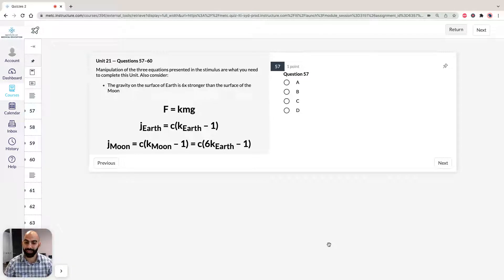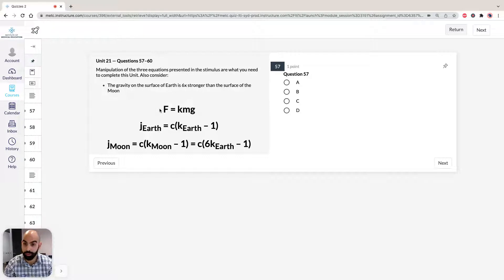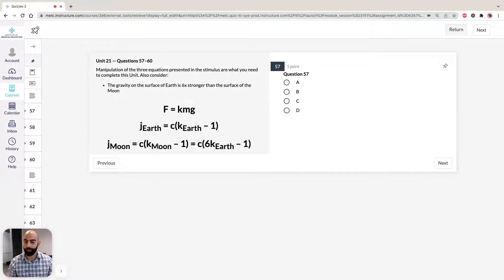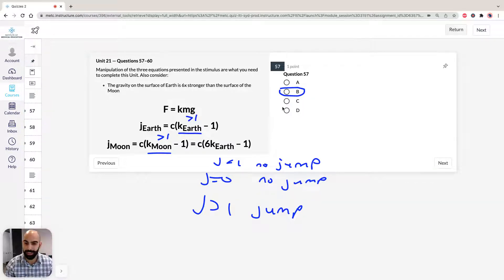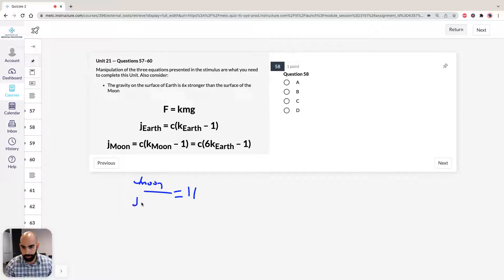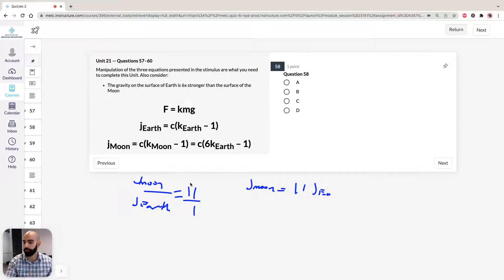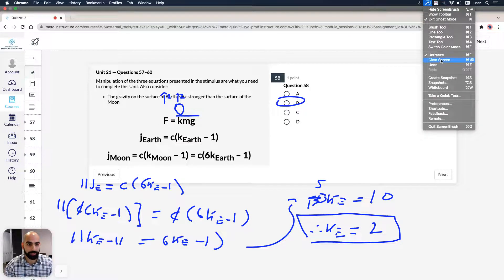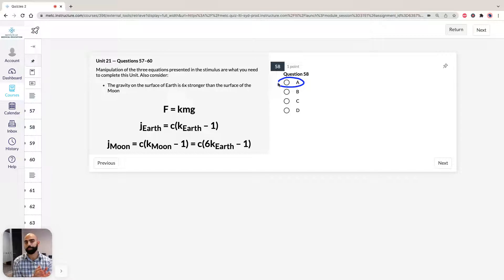ACER GAMSAT Solutions to Unit 21: Question 57–60 (Practice Test 3, formerly Pink Booklet)